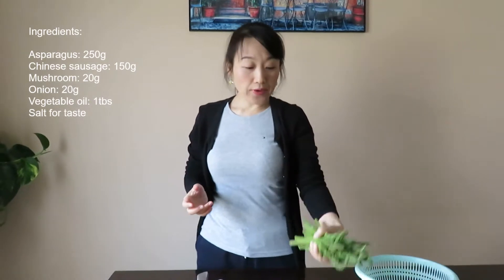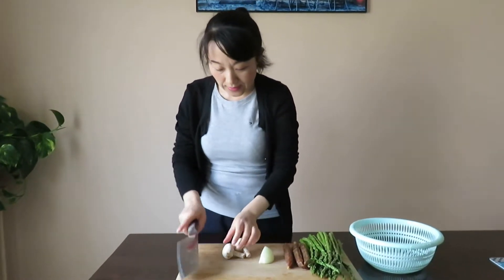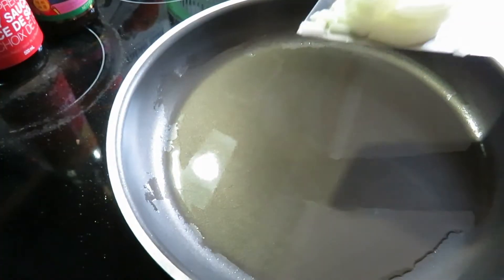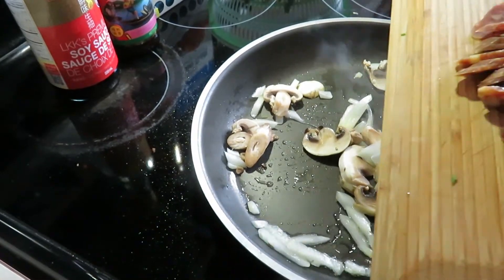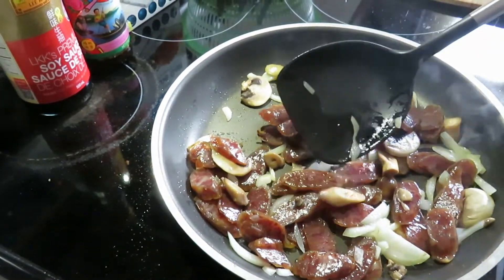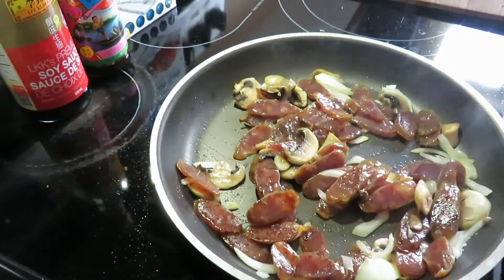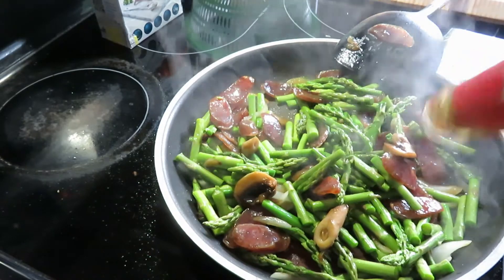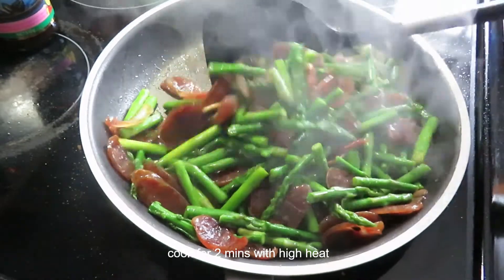5 mins quick dish: Asparagus with sausage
Welcome to kitchen 27, today I will share the vegetable recipe: Asparagus. I use Chinese sausage to stir-fry this vegetable, it is a perfect match. The asparagus is crunchy and combined with the sausage flavor, it is tasty and satisfying, hope you like it.
Ingredients:
Asparagus: 250g
Chinese sausage: 150g
Mushroom: 20g
Onion: 20g
Vegetable oil: 1tbs
Salt for taste
Steps:
1.       Cut onion into thin strips, slice the mushrooms.
2.       Slice sausage to thin pieces
3.       Clean the asparagus, cut into 1.5 inches length
4.       Add oil into a fry pan, wait for oil to get heated, put onion and mushroom, cook 1 min until the onion gets translucent.
5.       Put sausage in, stir-fry for 1 min, add asparagus, cook for 2 mins with high heat
6.       Add salt, mix them very well
7.       Serve in a plate